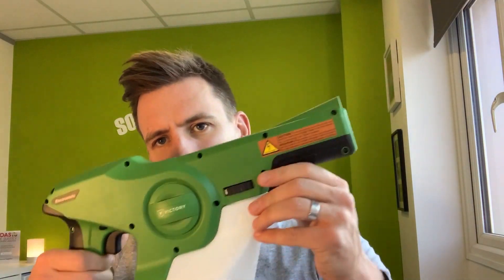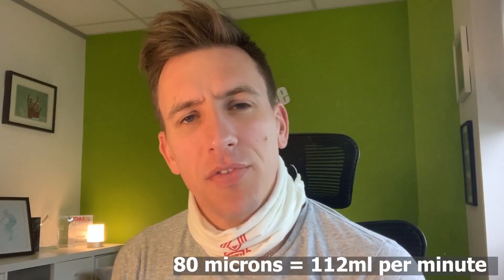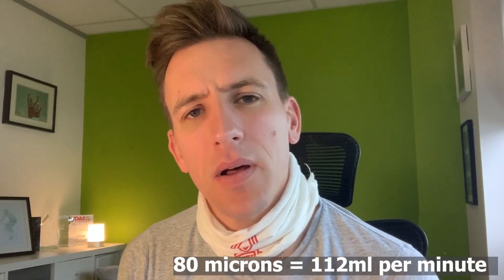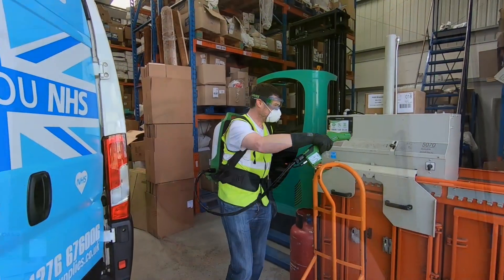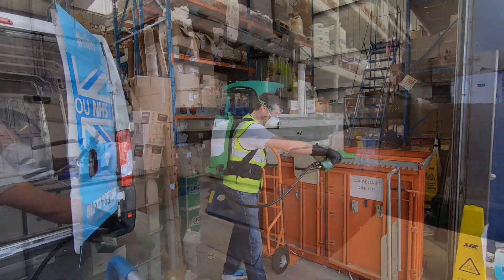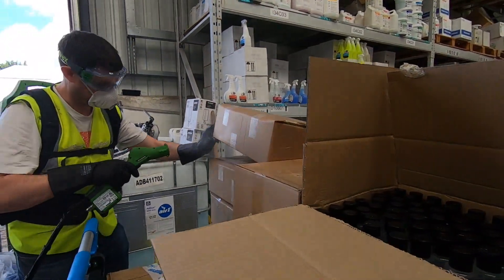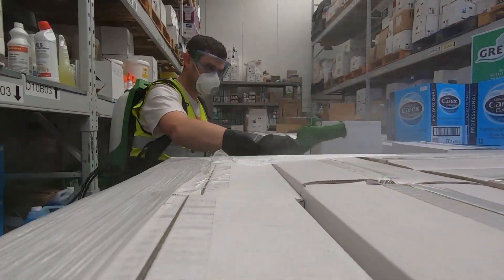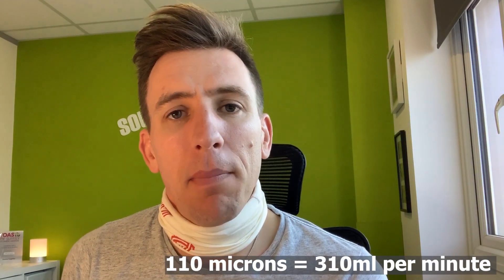What micron setting should I use on my Electrostatic Victory Sprayer?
The Electrostatic Sprayer has a 3-way nozzle, enabling the user to choose between 40 (red dot - cone spray pattern), 80 (green dot - cone spray pattern) and 110 (white dot - fan spray pattern) microns.

In this video, we explain each setting and where best to use them. The settings are crucial for optimum performance as dwell times, drying times and rate of fluid consumption differ with each setting.

Please see below for pre-orders of our next shipment of Electrostatic Sprayers and to order the sanitising fluids.

Timecodes

0:00 Intro
0:35 40 Microns
0:53 80 Microns
1:00 110 Microns
1:29 Changing the Micron settings
1:45 Why change Micron settings?
2:09 Sciin Face Masks